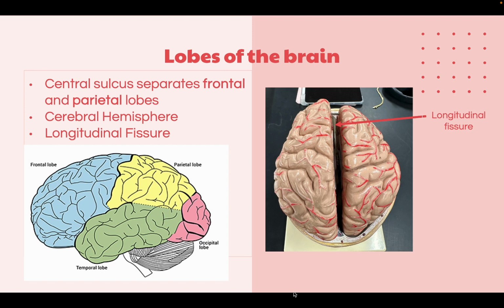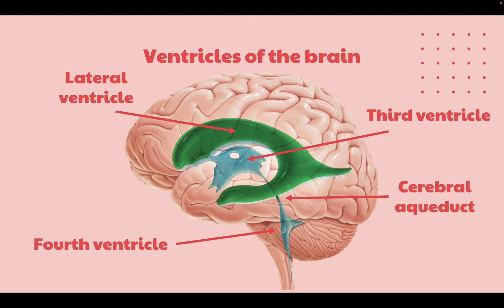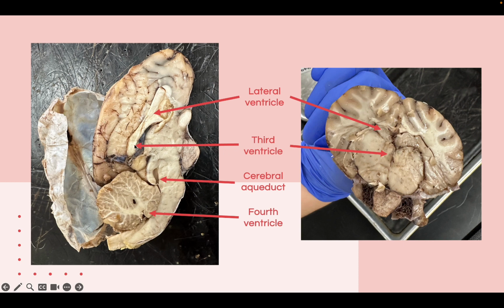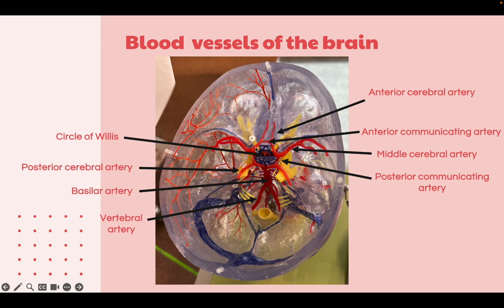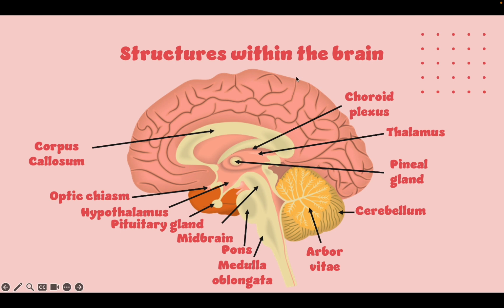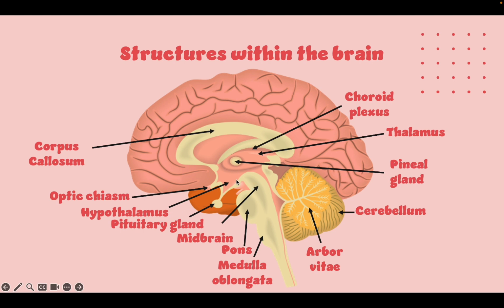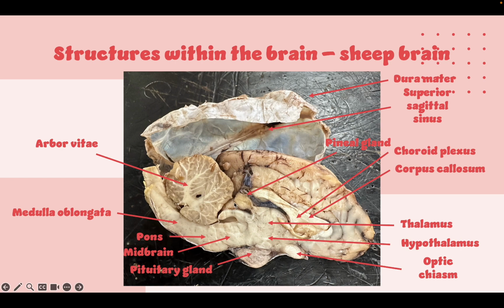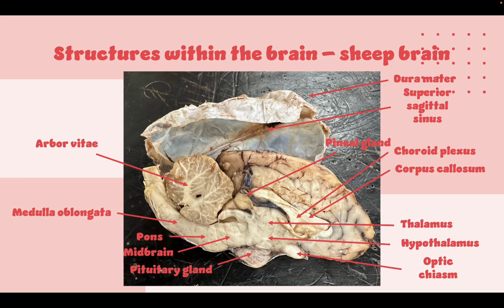Teach me project 3 - Nervous sytem